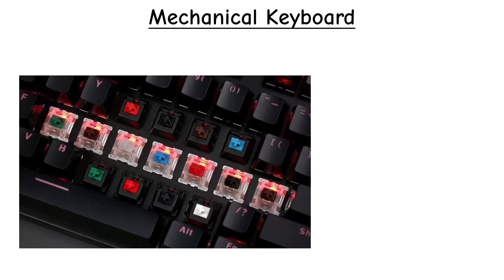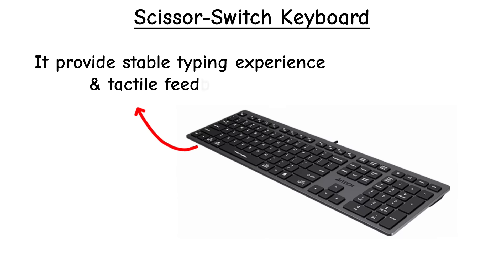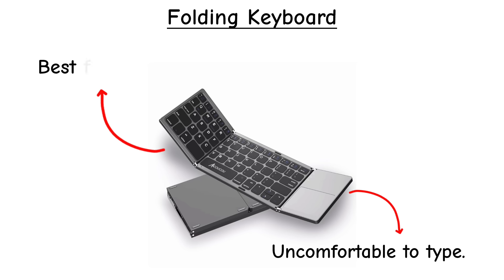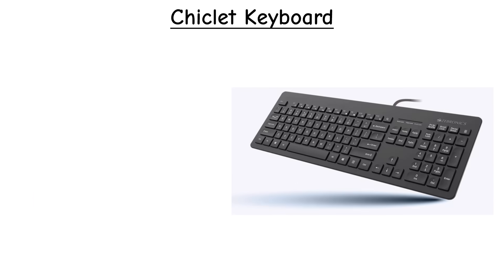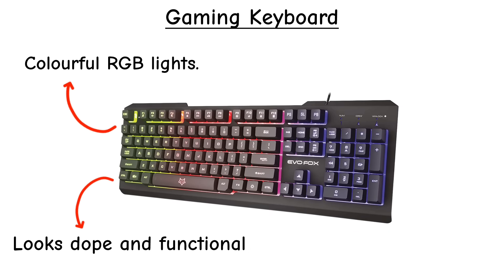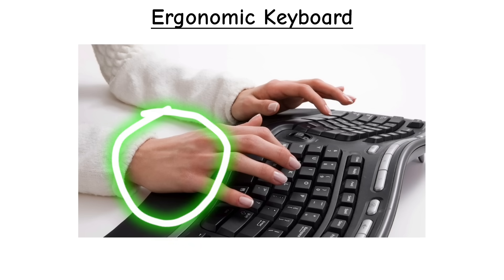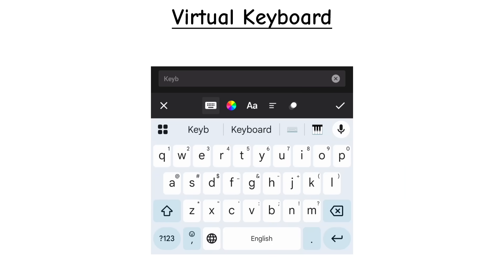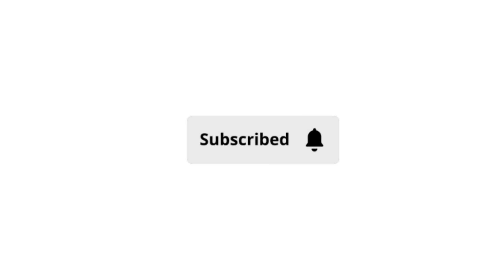Every Types Of Computer Keyboards Explained Simply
Keyboards have come a long way from slim, smart, and even foldable designs. in this video, we will break down the 10 most popular modern computer keyboards. from mechanical switch keyboard to scissor switch keys keyboard. you will learn how they work, how they feel, which devices use them and which one might be the best fit for your typing or gaming. this guide will give you a full picture of every keyboards shaping the way we type in.

Stick around till the end, because the last one might surprise you 😶‍🌫️